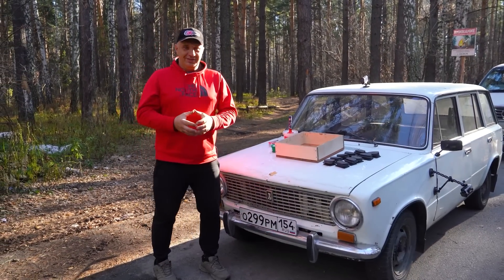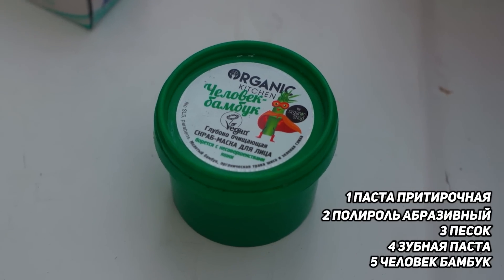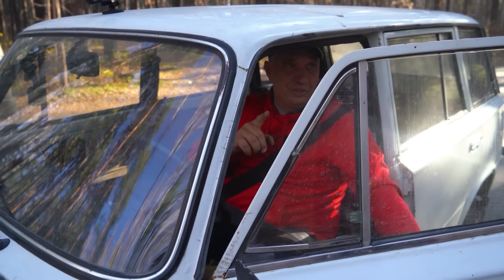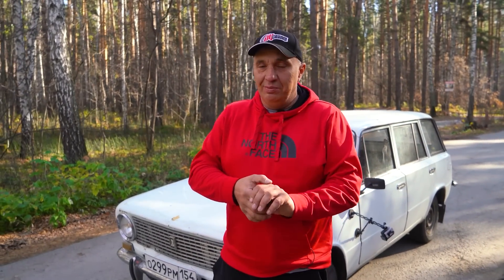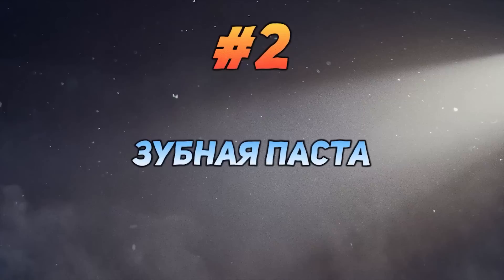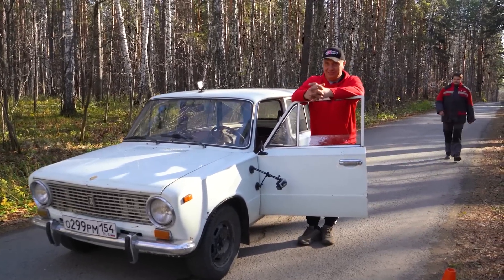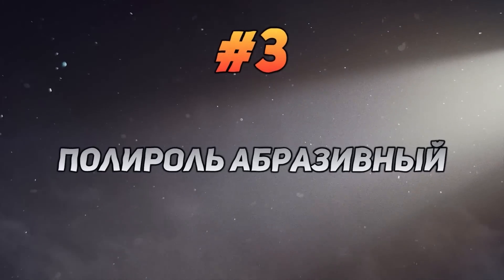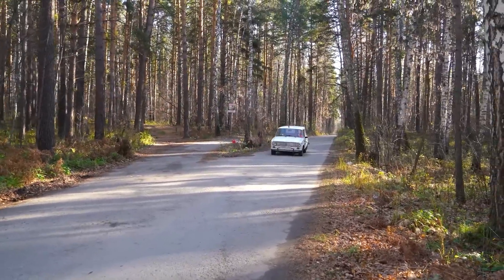How will toothpaste, scrubs etc. affect braking performance?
The results of this one were pretty odd compared to the video where we tried lubricants